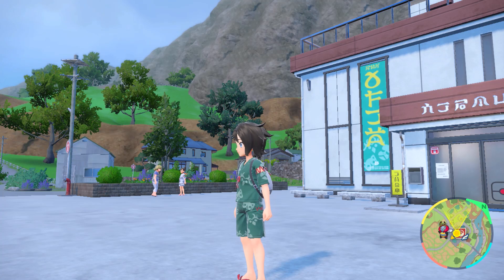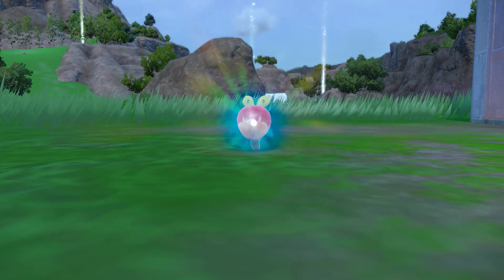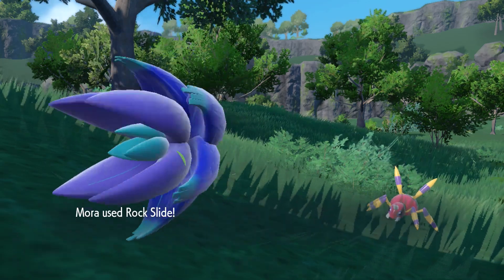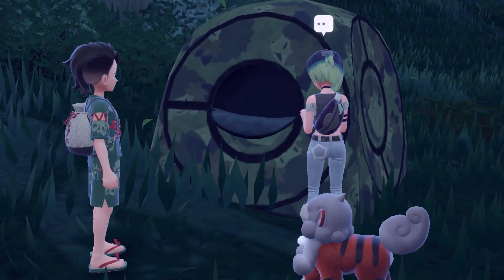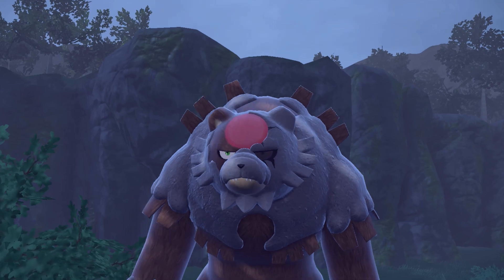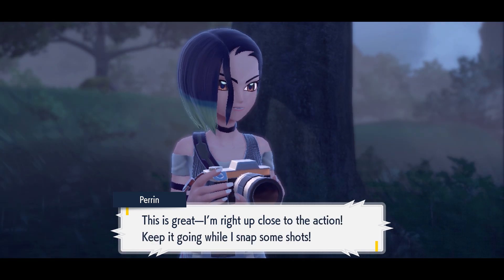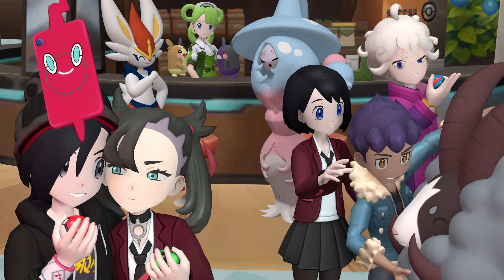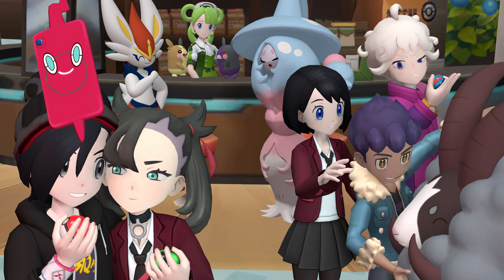Pokemon Violet NUZLOCKE The Teal Mask Part 49: The Blood Moon Beast!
British Game Designer here just casually playing through Pokemon Violet

In this episode, Yuni and Perrin have teamed up to challenge and capture the Ursaluna, however the might beast almost wipes out our Nuzlocke team?!